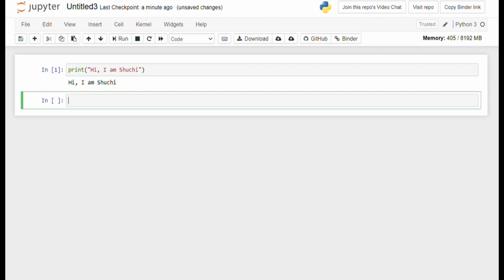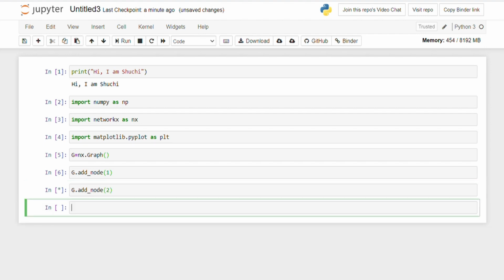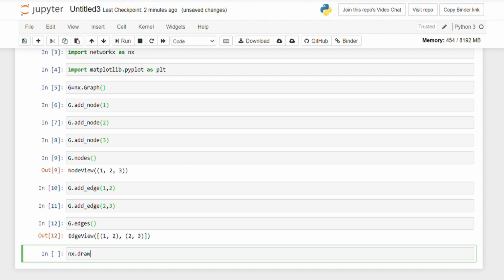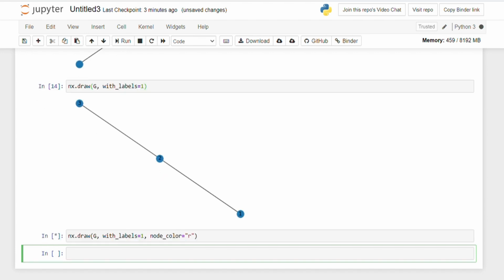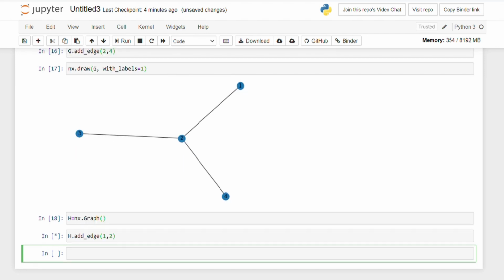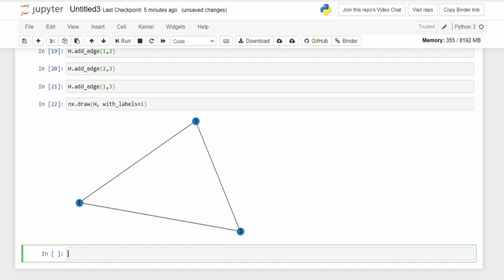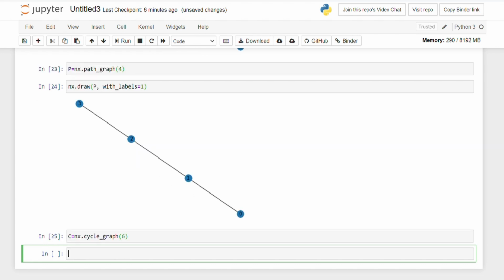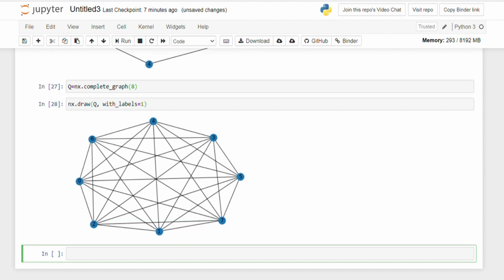Visualisation Of Basic Graphs Using Python